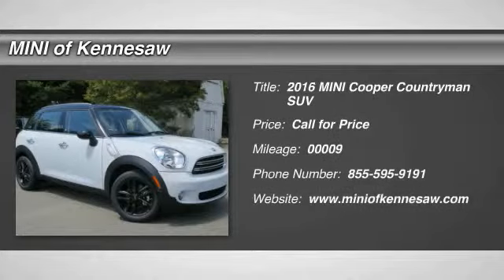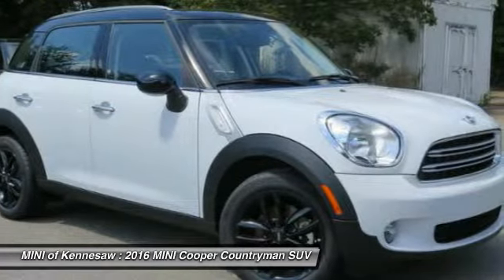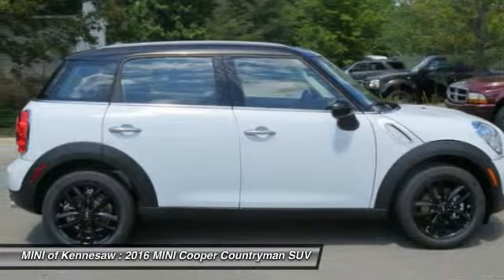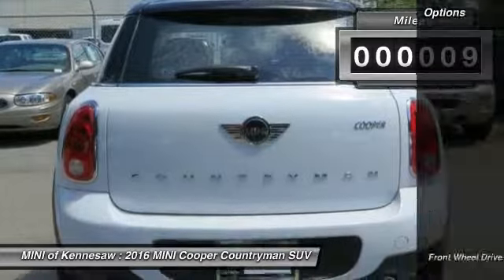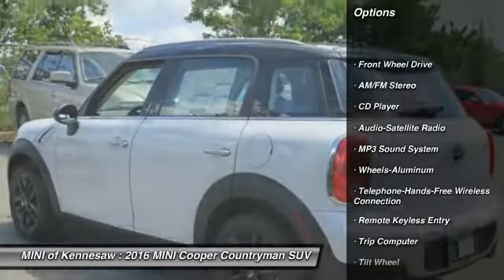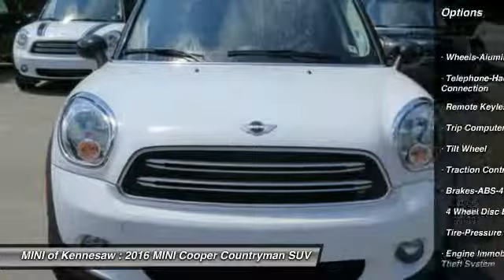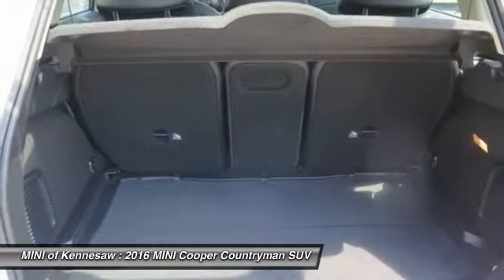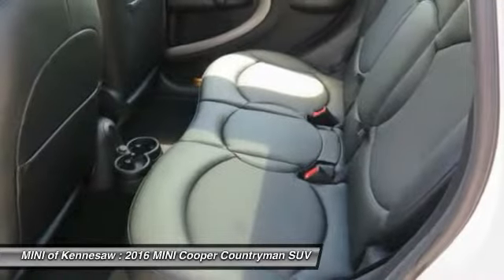2016 MINI Cooper Countryman Kennesaw GA M7712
Looking for the right SUV? Today could be your lucky day. With 9 miles, this Light White, 2016 MINI Cooper Countryman equipped with Automatic transmission could be yours. Request more information and set up a test drive right away.